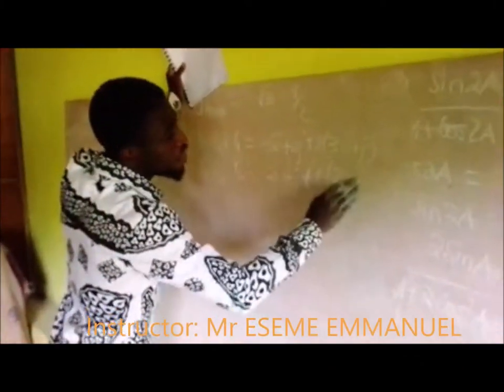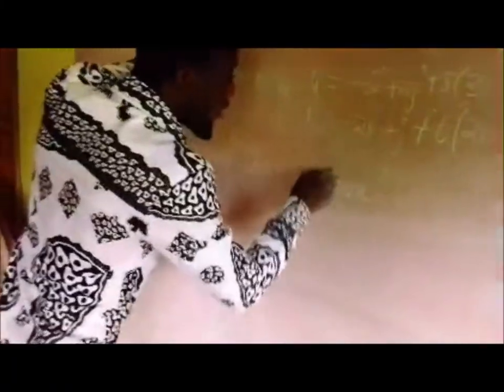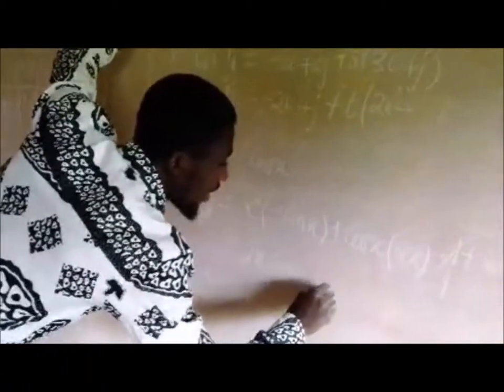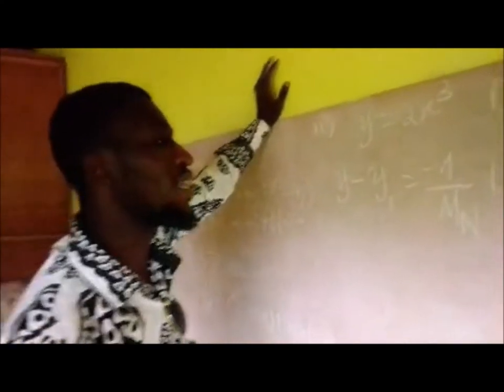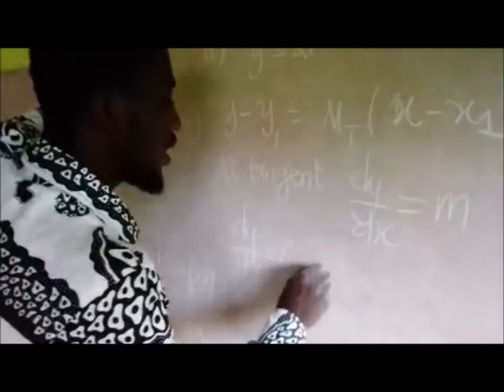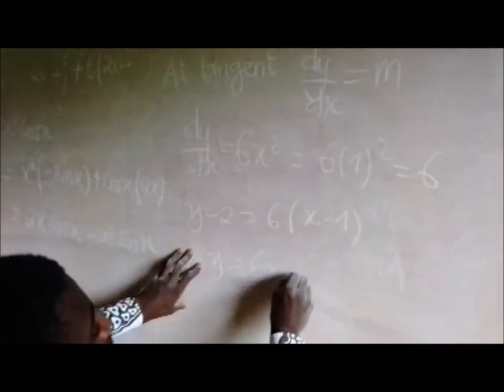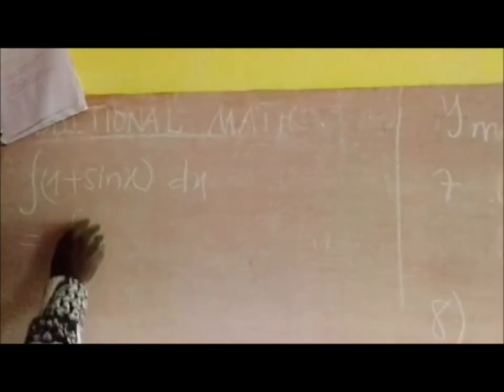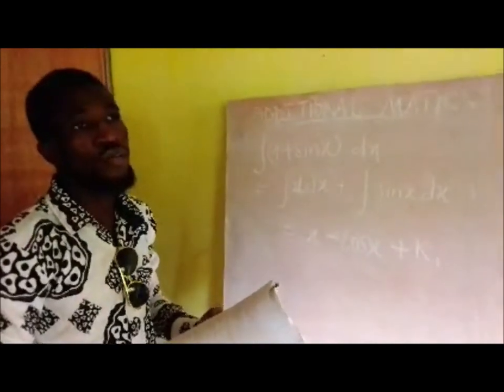Additional math 2018 Qst 8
if any question, you channel it to us and you will be answered.